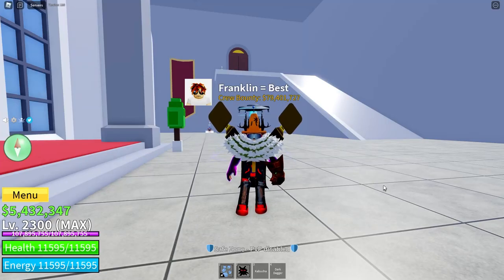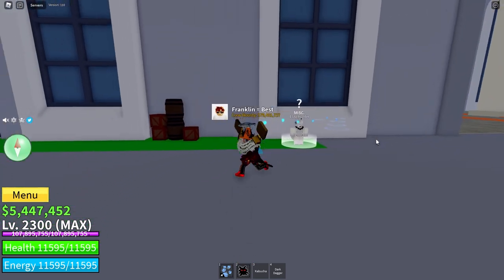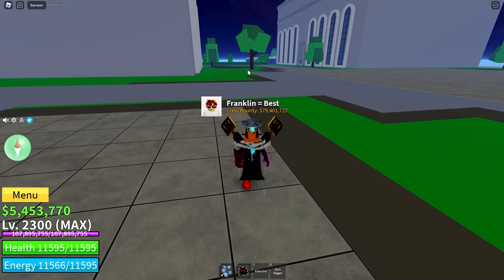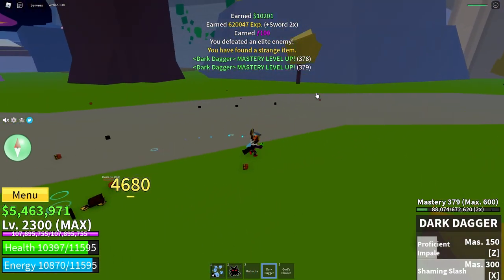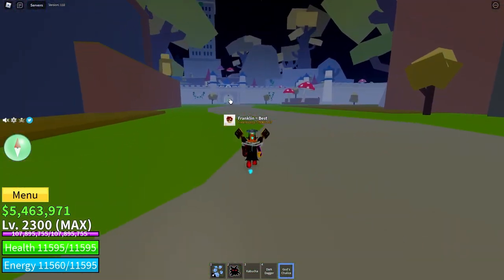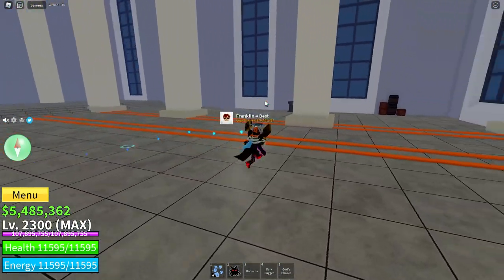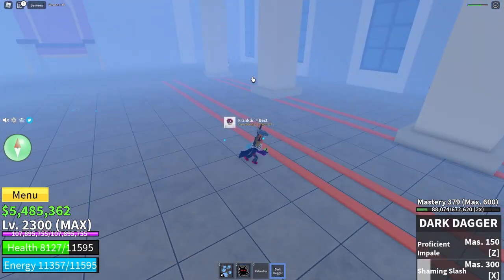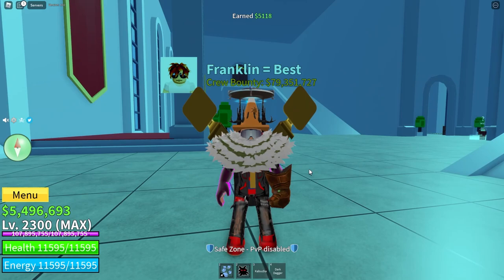How To Get Dark Dagger in Blox Fruits! Update 17 Part 2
How To Summon rip_indra And Get Dark Dagger In Blox Fruits!

The third sea has lots of secrets, puzzles and secret puzzles. This video will help show you how to do the puzzle to spawn rip_indra, the level 5000 boss and also get the really rare *dark dagger*! Enjoy the video!

ROBLOX MERCH!!!